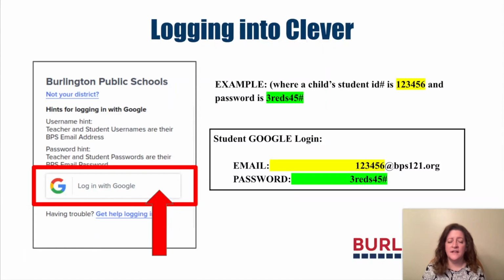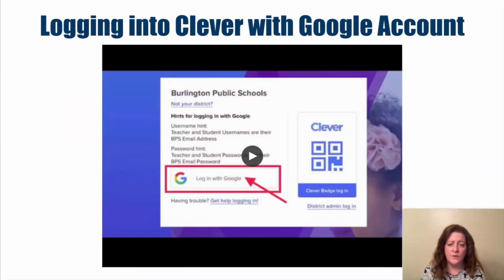2021-2022 BPS Elementary Schools Technology Orientation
This is the 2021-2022 BPS Elementary Schools Technology Orientation video presentation for elementary students and families.